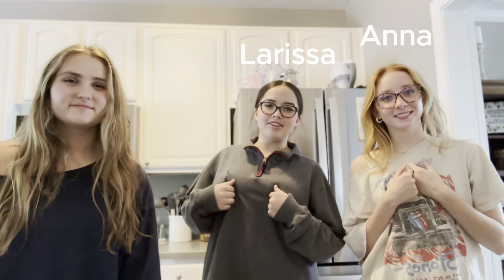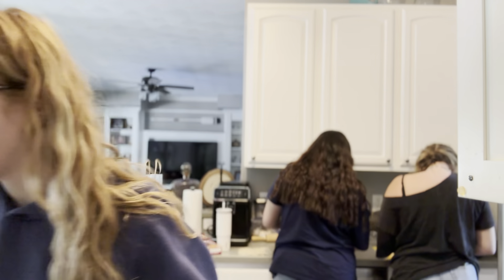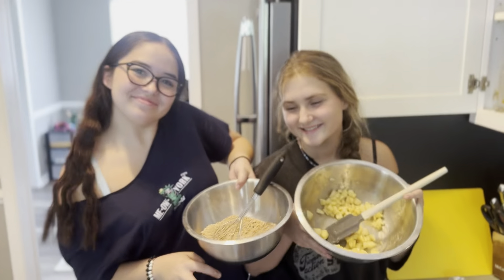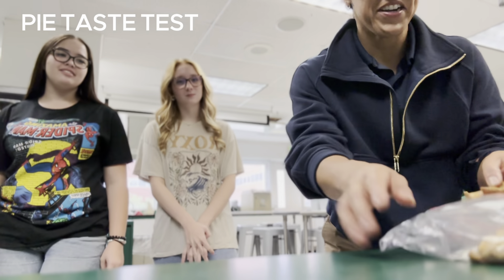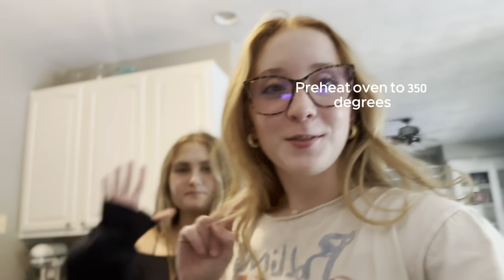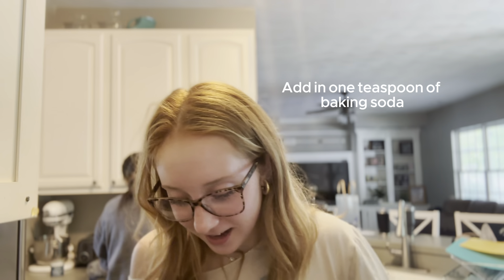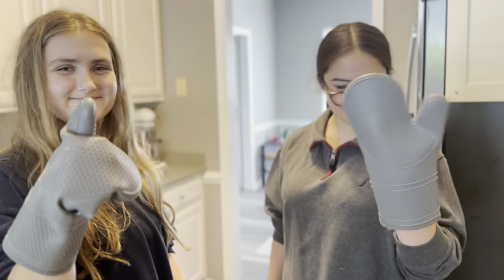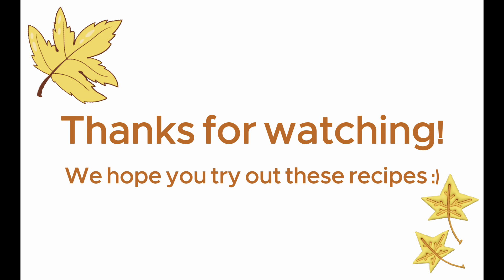Baked goods to try this fall